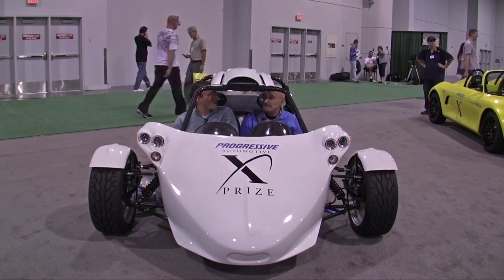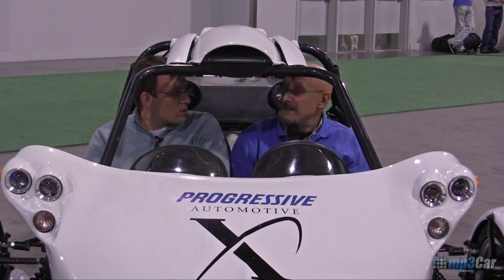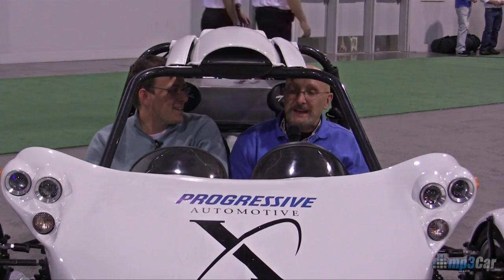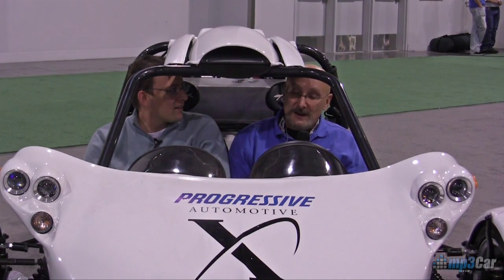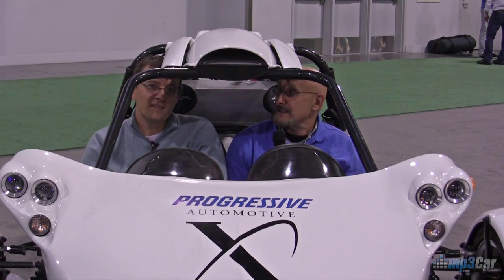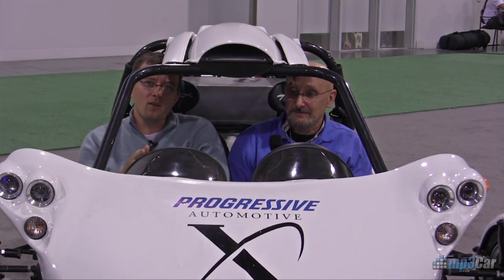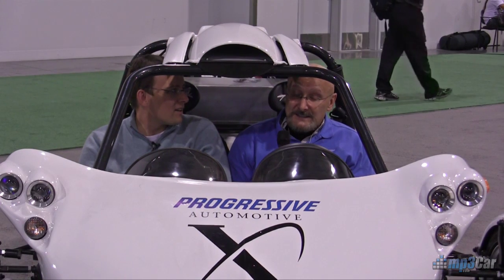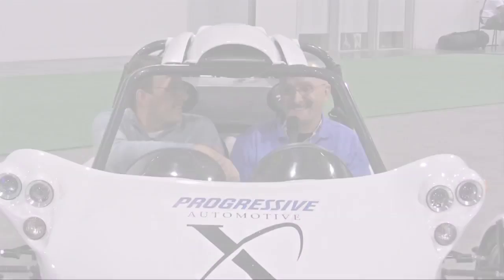Optimoto Electric Car - 100 MPG - SEMA 2009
Rob Wray from mp3Car talks with Robert from Optimoto about his "Battle Bot" inspired electric vehicle.
Robert takes his experience from building fighting robots to make a very ruggedized electric car.